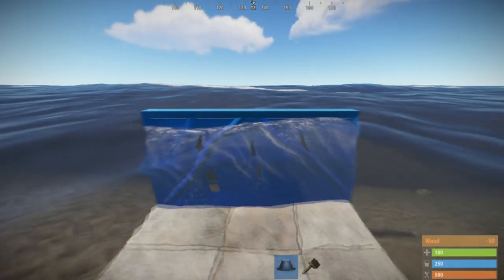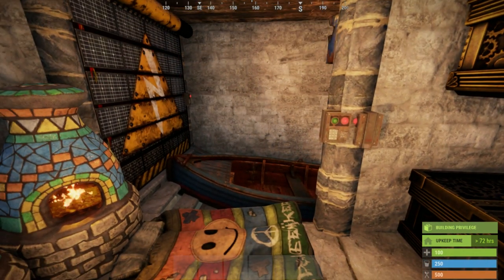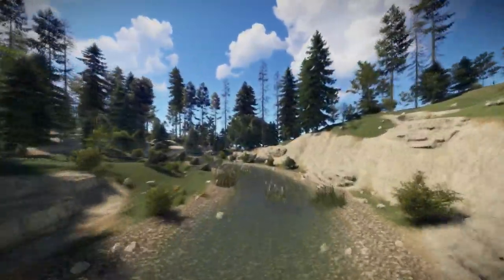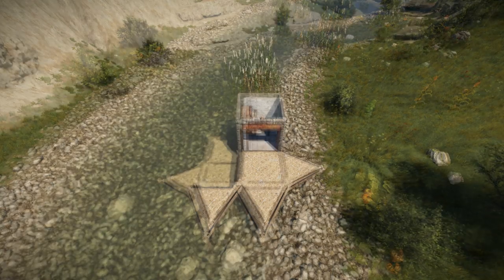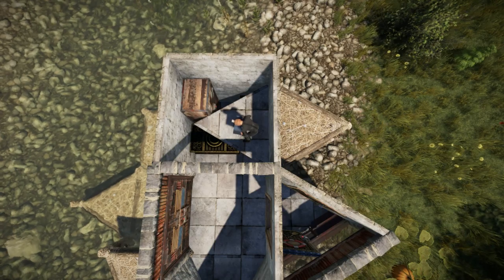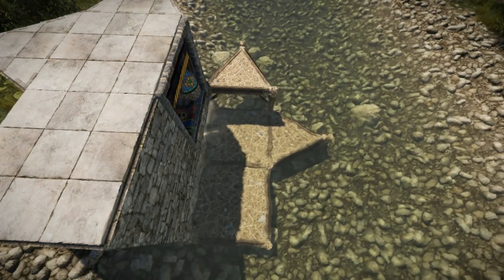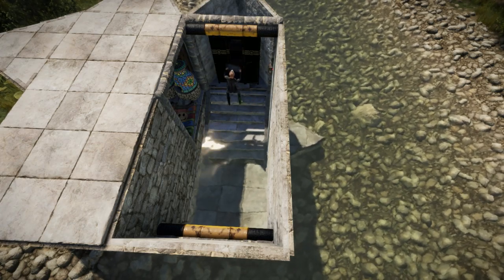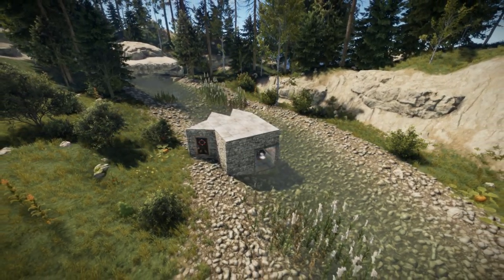Dolphin - Simple Rust Boat Base | Evil's Quick Tips 09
The Dolphin is a simple boat base that you can use e.g. as an outpost for farming runs in a remote area. Don't keep anything valuable in this base, apart from your boat.

RAID COST
* MAIN LOOT: 4 rockets
* TC: 4 rockets

COST: 7380 Stone, 1232 Wood
UPKEEP: 949 Stone, 200 Frags

ADVANTAGES
* Cheap and simple

DISADVANTAGES
* Not very durable

MUSIC
* Yomoti - Your Vibe
* Jobii - Berk Jam
* Jobii - Morpheme
* Dylan Sitts - Closure